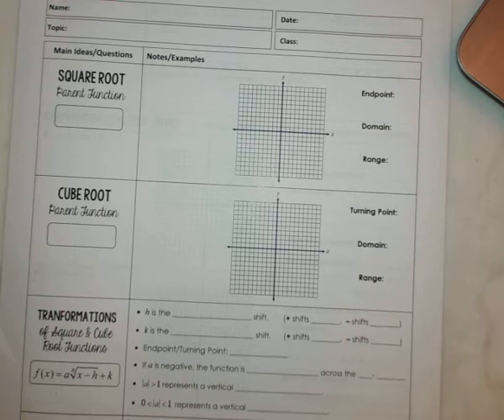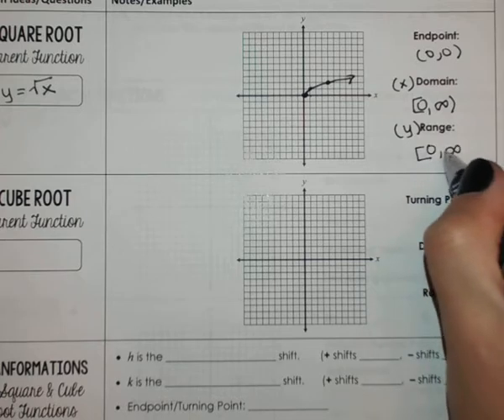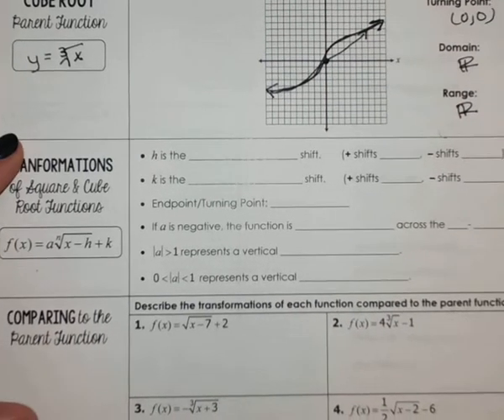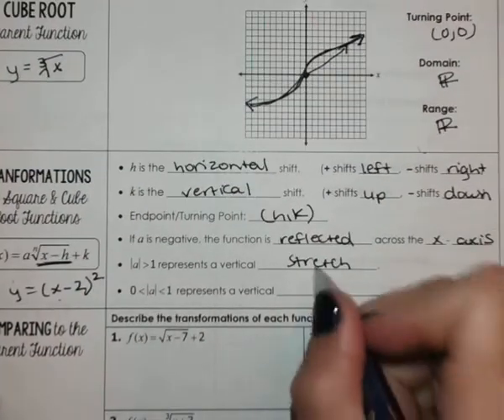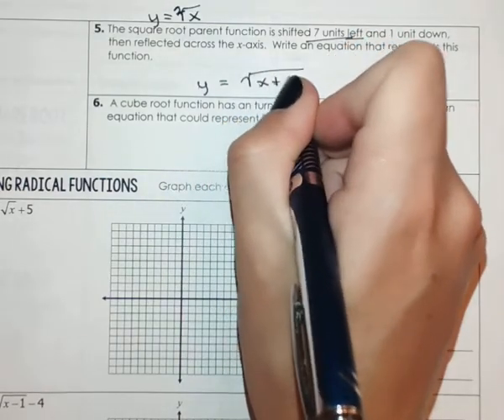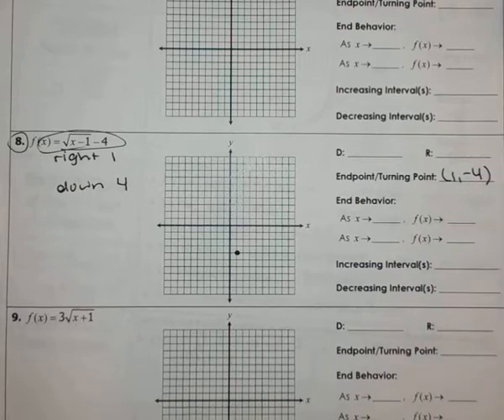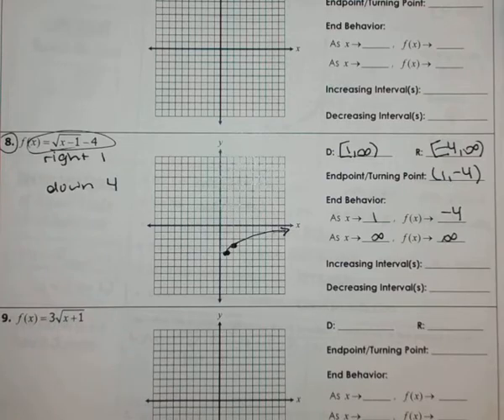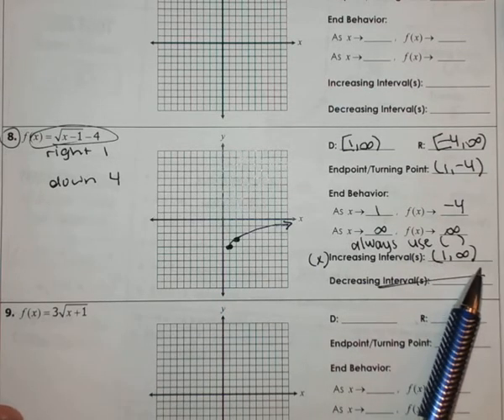Graphing Radical Functions